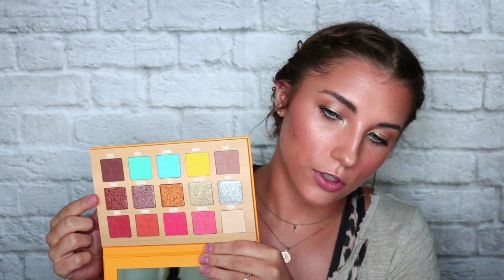SUMMER MAKEUP RECOMMENDATIONS | WHAT I LOVE & WHY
Hi loves! In today's video, I share all of my favorite summer makeup products with you!

MISS MY LAST FEW VIDEOS?

Colourpop x Laura Lee x NKLA Ultra Glossy Lip — Wham

I'M WEARING:

MAC Prep & Prime Skin Base
Too Faced Born This Way Foundation — Natural Beige
Clinique Even Better Glow Foundation — Oat
Cover FX Custom Enhancer Drops — Candlelight
NARS Radiant Creamy Concealer — Cannelle
L'Oréal Infallible Pro Glow Concealer — Creamy Natural
Too Faced Peach Perfect Setting Powder
Colourpop Super Shock Highlighter — Lunch Money
Too Faced Sweethearts Bronzer — Sweet Tea
Neutrogena Healthy Blush — Rosy
Physician's Formula Butter Blush — Natural Glow
Benefit Gimme Brow Gel — 5
BH Cosmetics Gilded Reflections Eyeshadow Palette
Urban Decay Perversion Mascara
Essense Extreme Lasting Eye Pencil — Silky Nude
MAC Liptensity Lipstick — Clouds In My Coffee
Revlon Super Lustrous Lipgloss — Snow Pink
Skindinavia The Makeup Setting Spray — Oil Control

I'm Alyssa, and I'd love for us to hang out and become friends 😊 I'm a 22 year old college grad with a passion for all things makeup, skincare, fashion & beauty. If you enjoy these topics, too, this channel is the place for you 💖💋